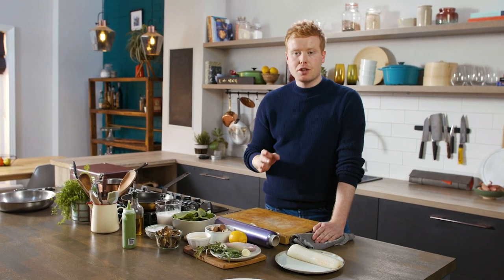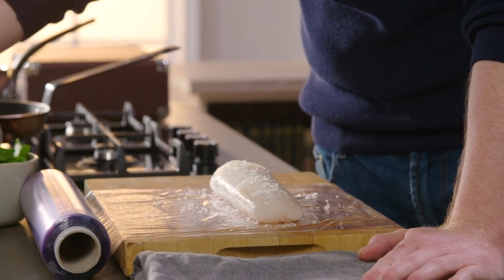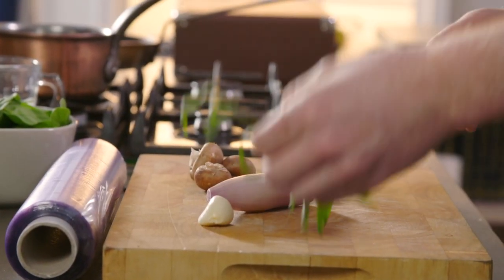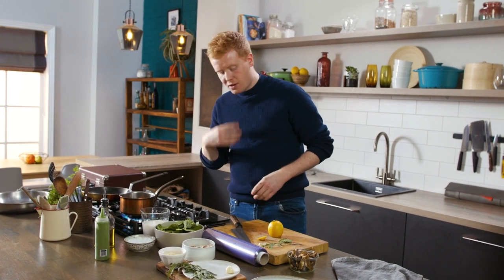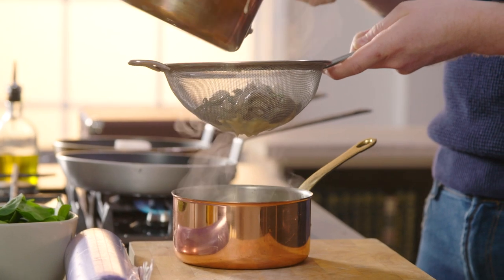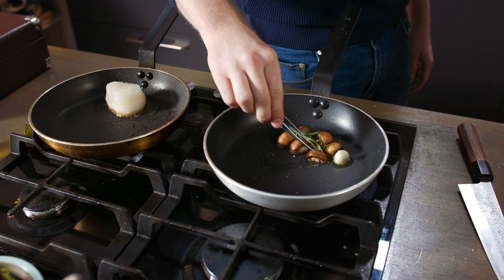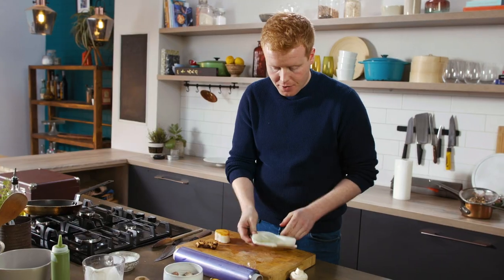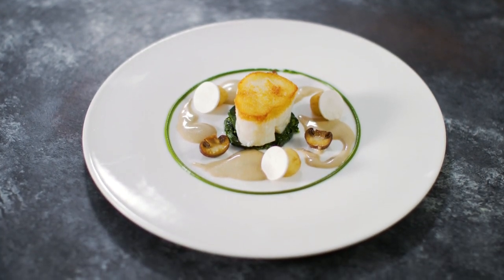Roast Cod, Spinach, Mushroom Sauce - Mark Moriarty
This may look a little more technical, but there's some easy hacks for cooking fish perfectly, and making a simple, quick sauce.

Full recipe at markmoriarty.ie/recipes